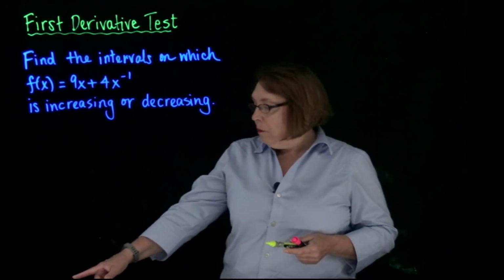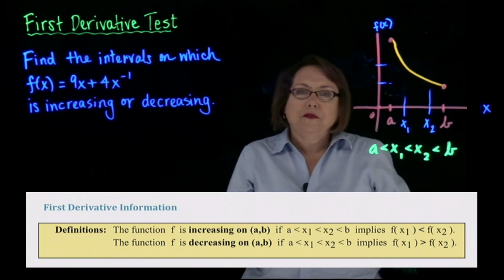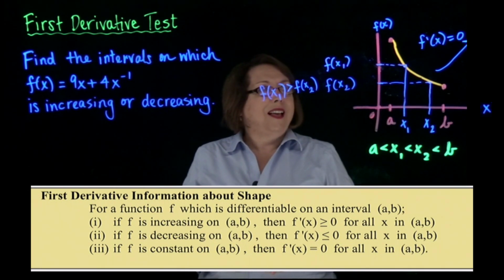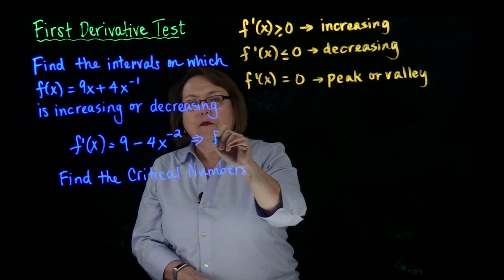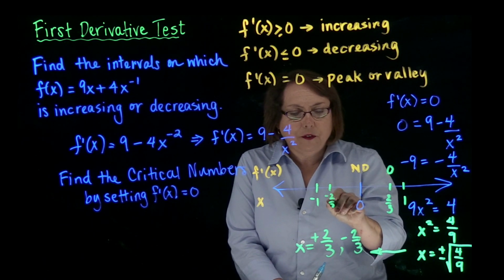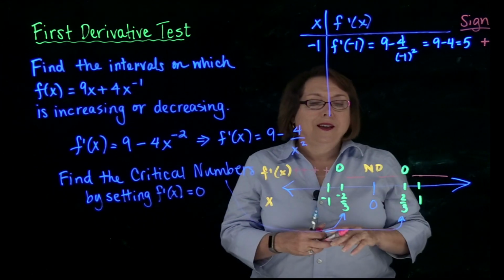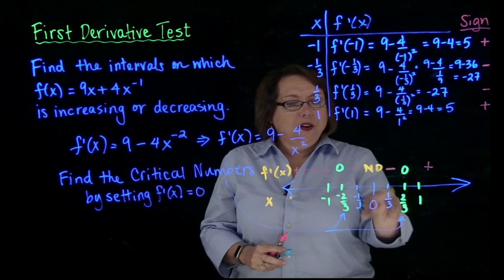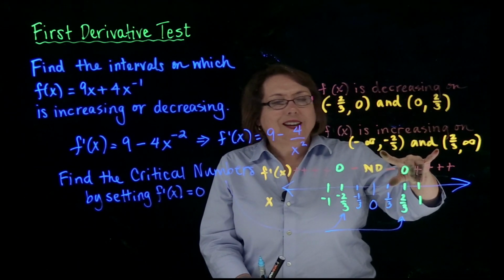17. First Derivative Test